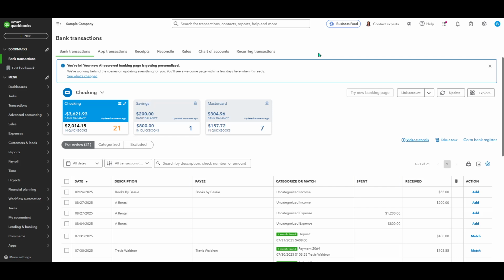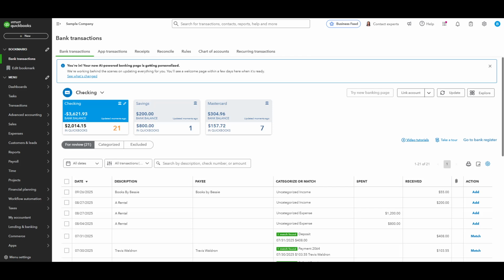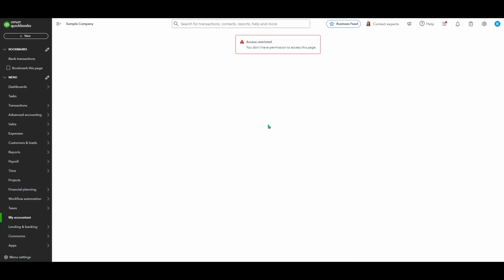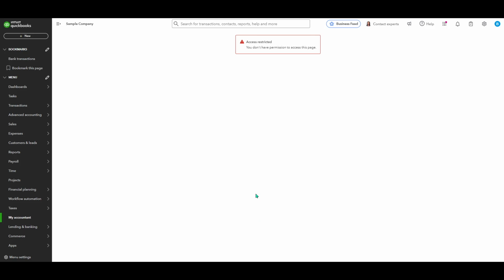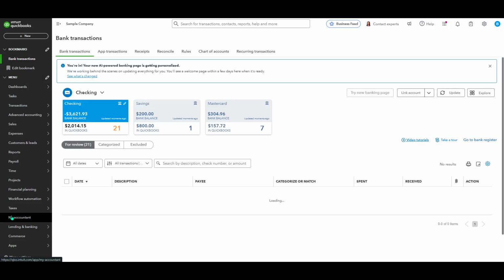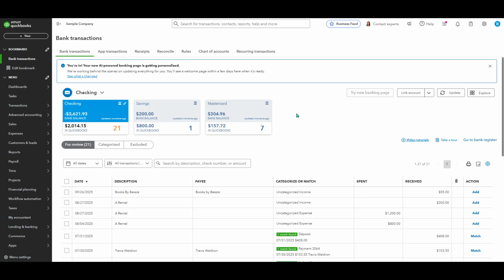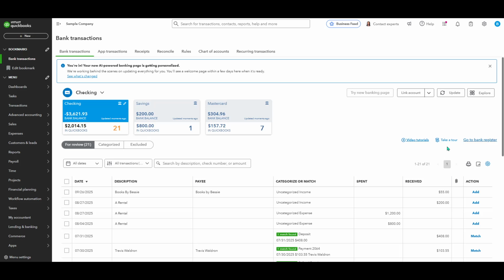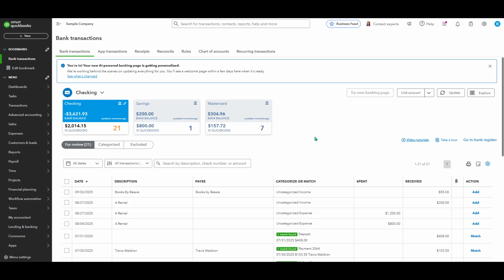QuickBooks Online: How to Invite Your Accountant (2025 Accounting & Collaboration Tutorial)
Invite your accountant to QuickBooks Online to share access, simplify collaboration, and streamline bookkeeping.

how to invite your accountant to quickbooks online, quickbooks online accountant access tutorial, qbo add accountant step by step, quickbooks online bookkeeping tutorial 2025, quickbooks online share books with accountant, qbo accountant collaboration quickbooks, quickbooks online small business accountant setup, quickbooks workflow accountant invite, quickbooks online accounting for tax preparers, quickbooks online accountant login access